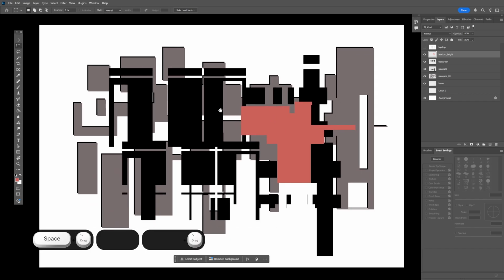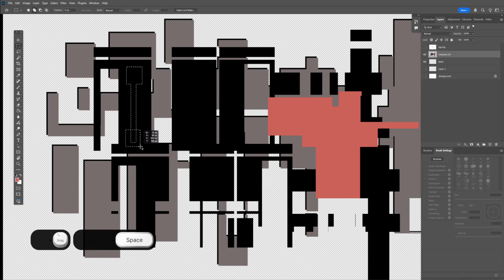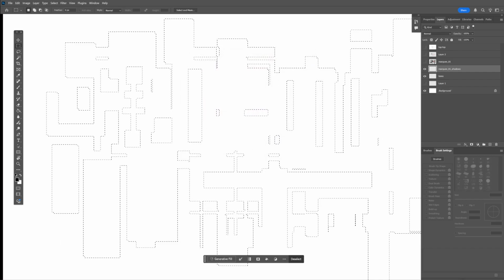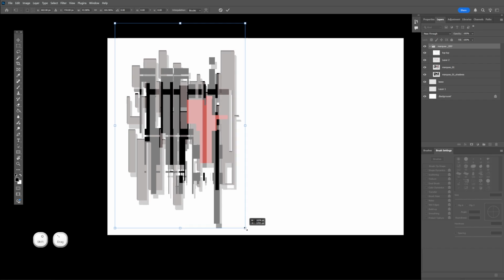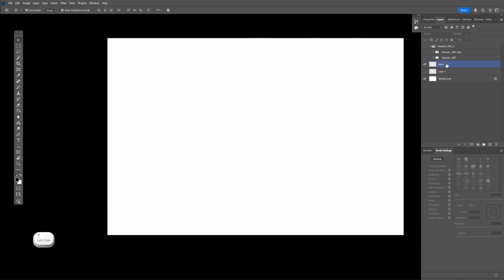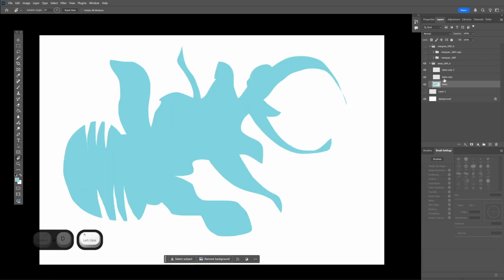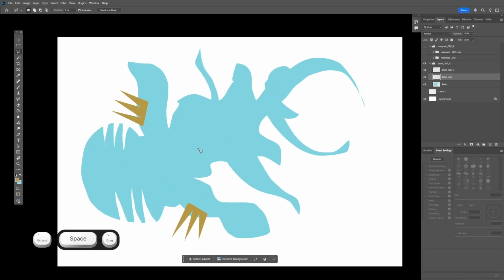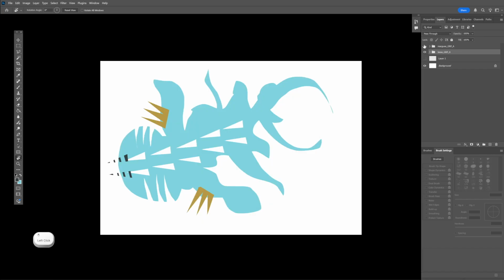Intro to Digital Drawing 03 Lasso, Layer Groups & Merging